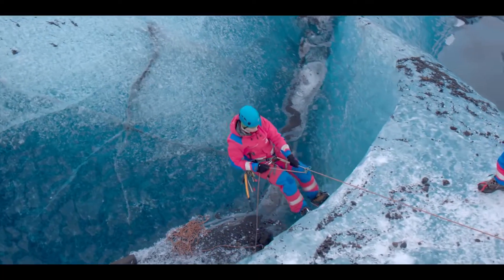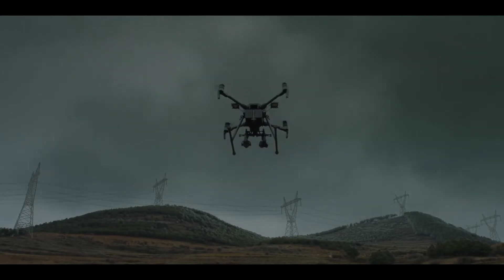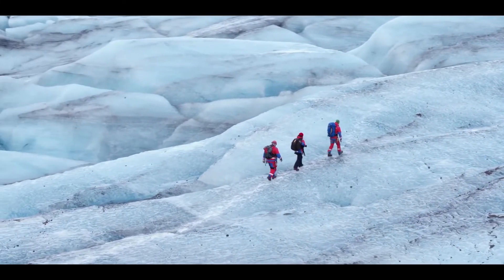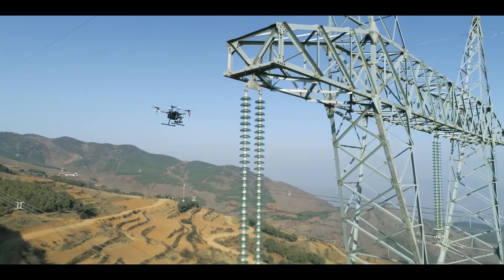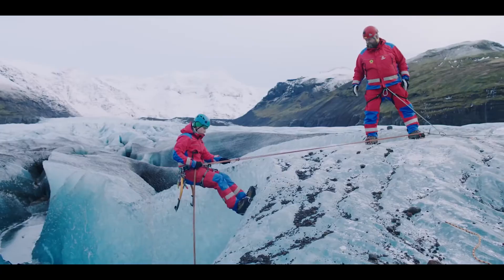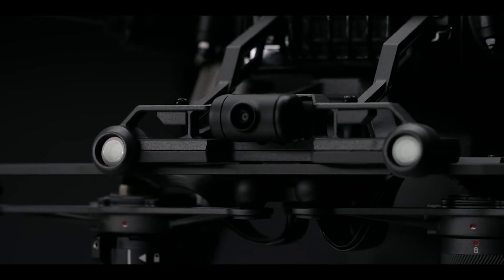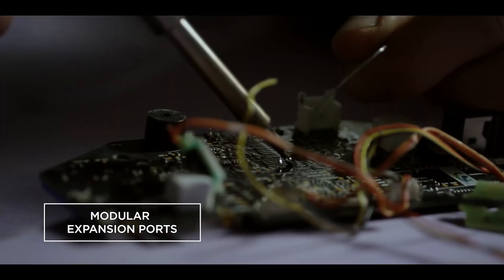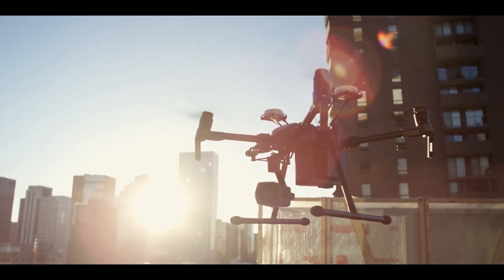Introducing the DJI M200 Series - Heliguy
The DJI Matrice 200 Series has been developed to offer professional operators a highly adaptable solution for industrial use cases such as including surveying and emergency service support. Available in three models (Matrice 200 Standard, Matrice 210, Matrice 210 RTK) the premium models are capable of supporting dual payloads as well as the option to attach a top-mounted sensor. Featuring ADS-B aircraft detection, IP43 weatherproofing and a suite of intelligent features, the Matrice 200 Series is the new gold standard for commercial drones.

Colena Ltd t/a Heliguy

Registered office:

Unit 9 Jupiter Court,
Orion Business Park,
North Shields,
Tyne & Wear,
NE29 7SE,
United Kingdom.

Company Registration Number 05819252 VAT no. GB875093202